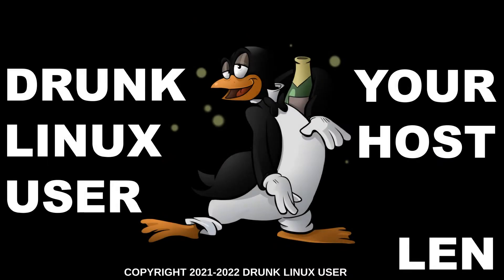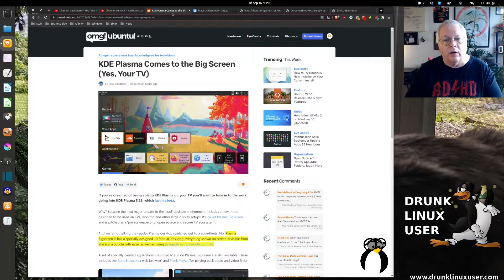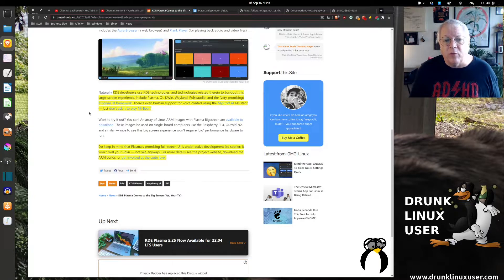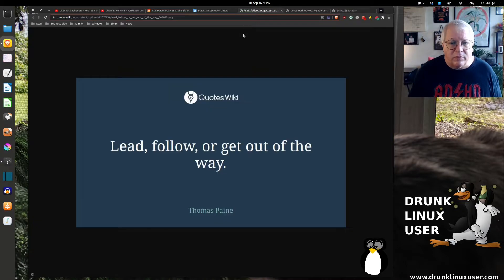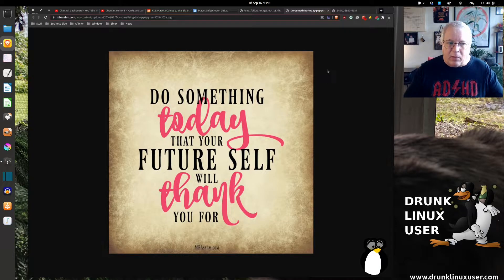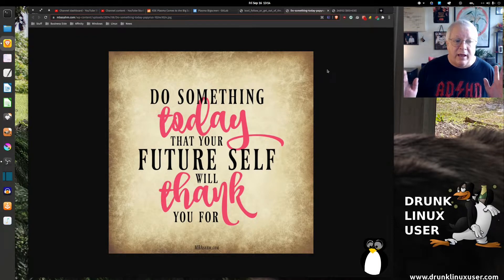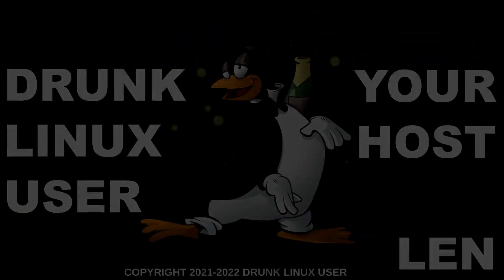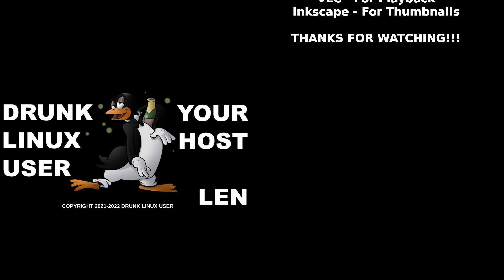PLASMA BIGSCREEN TV!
Want a more privacy oriented way to have a Smart TV? KDE Developers are working on a really cool option. Do you want to help out?

Speaking of helping out, I also offer suggestions on what to do and what not to do when approaching Developers.

Like what you see here?

Please "Like", "Comment" and share to see if this show really has interest for people interested in or are new to Linux!

On that note; Remember our Words of Wisdom:

Don't drive drunk!
Don't go to eBay, Amazon, or use MS Edge Shopping all buzzed up because you think you're going to get the latest and coolest stuff...You're probably not.

In the meantime, Bottoms Up & Later Dudes!